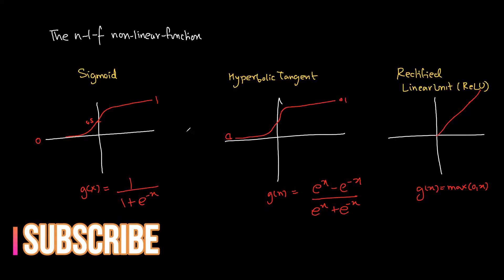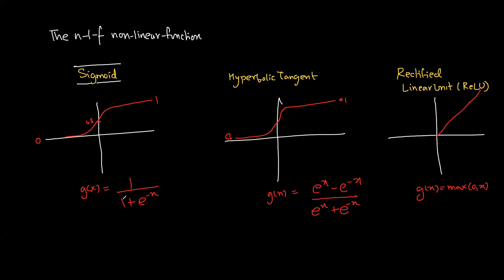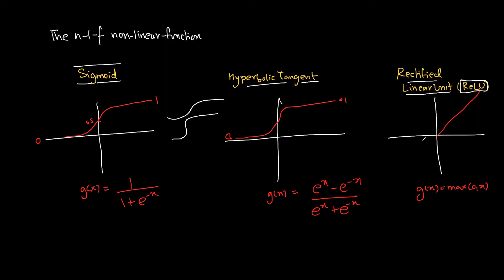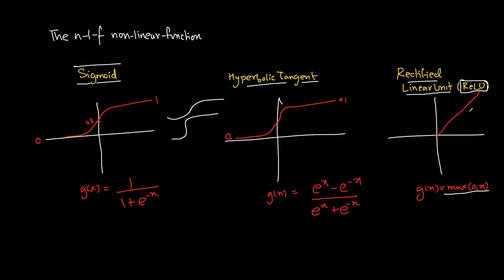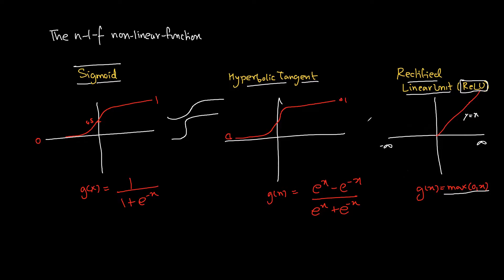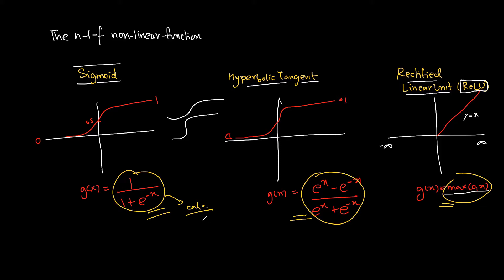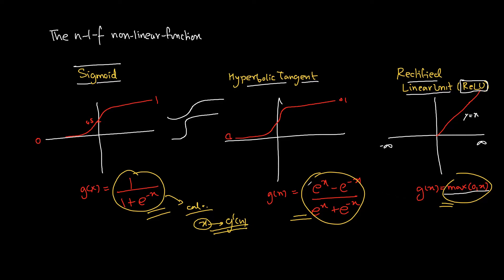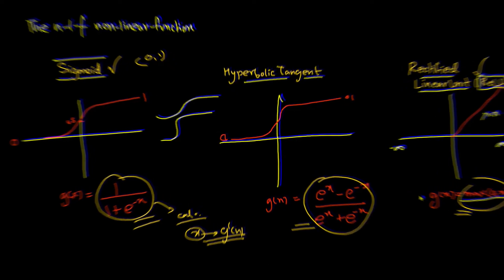L 3 - The non linear activation function